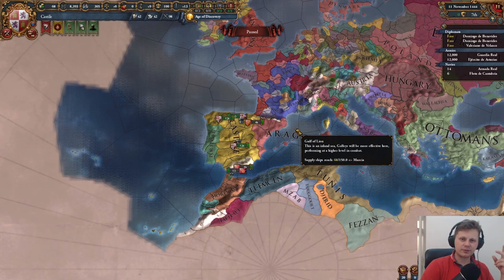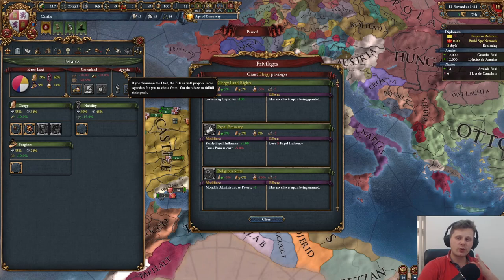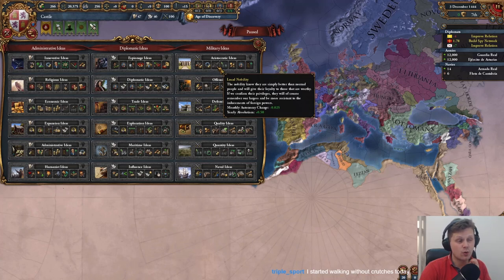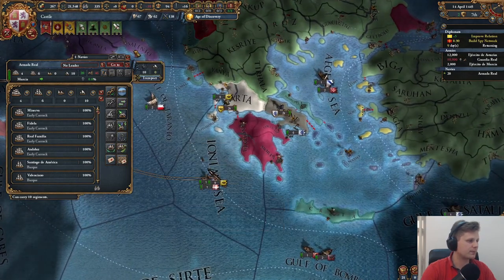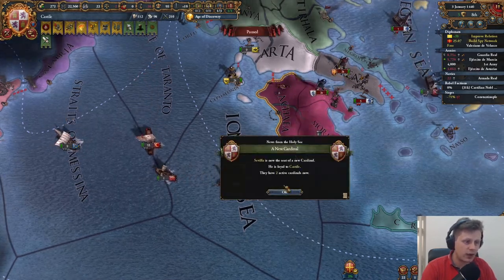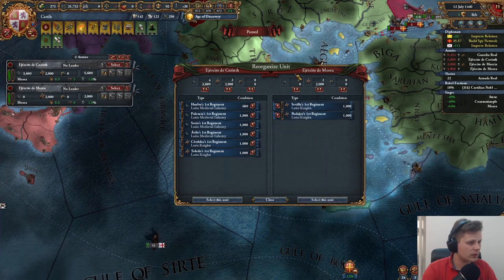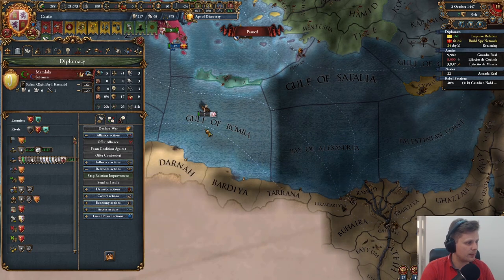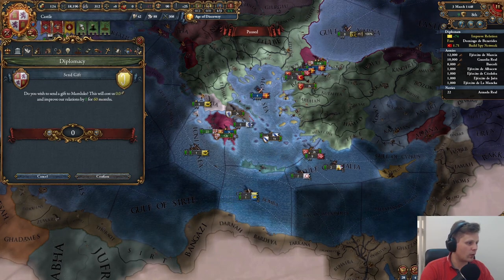Part 1 - Castile Forever Golden - Yes a restart - Europa Universalis 4 (v1.30)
I’m are currently playing Europa Universalis 4 v.1.30 as Castile my goal would be an WC attempt or gain more experience on how to achieve that. That said I’m looking forward to your comments and if you would be so kind in leaving me a like then that would be awesome!

Main Features:
- Make your own decisions
- Use your Monarch Power
- Experience history coming to life
- Turn the world into your playground
- Experience the all new trade system
- Bring out your negotiating skills in a deeper diplomatic system
- Engage in Cross-platform Multiplayer
- Create your own history & customize your game